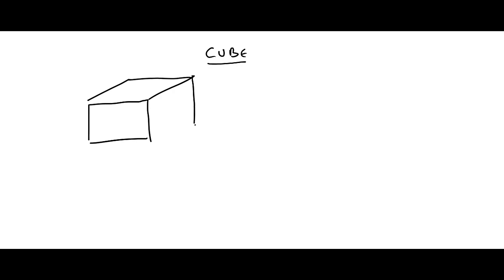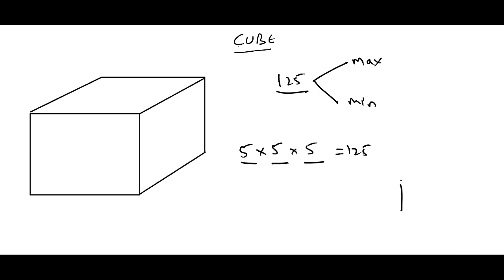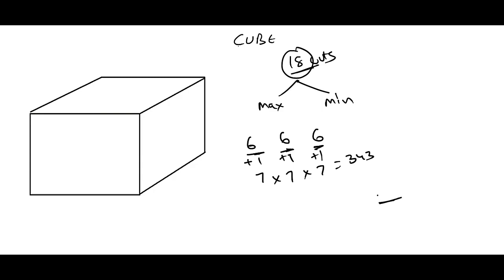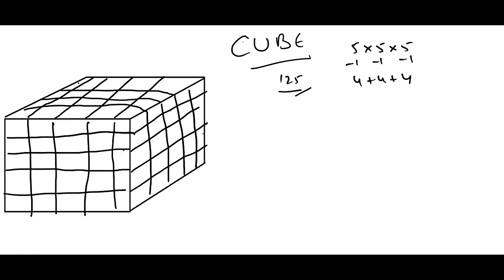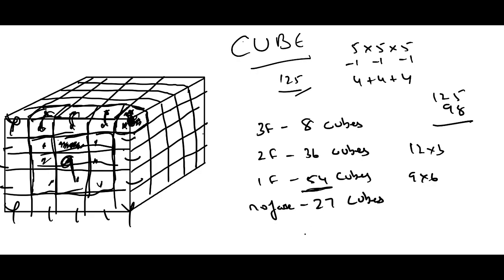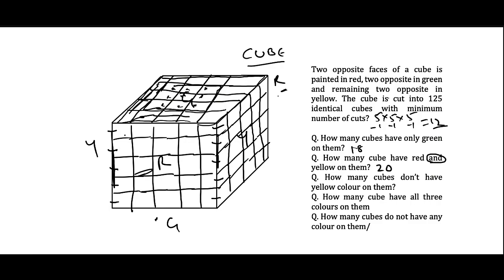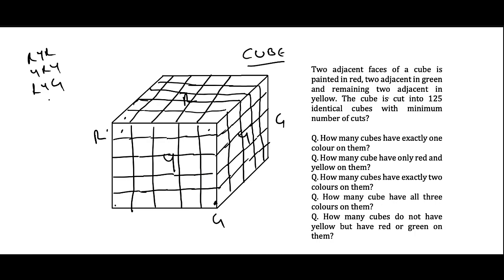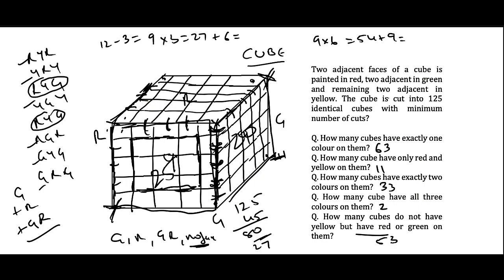Logical Reasoning CUBES CAT 2020 Complete Tutorials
Art of visualization!!! Solving CUBE question, en-route CAT 2020 via Logical Reasoning!